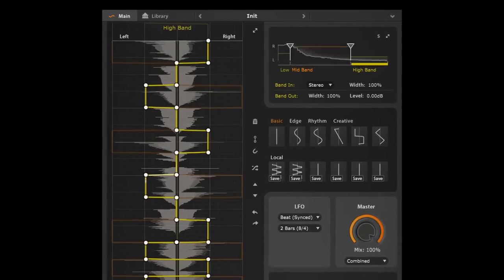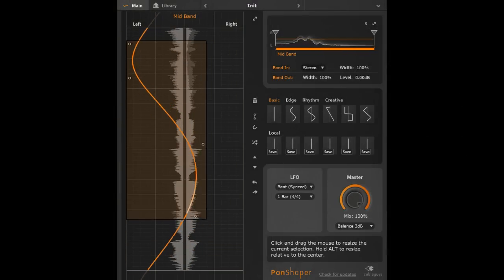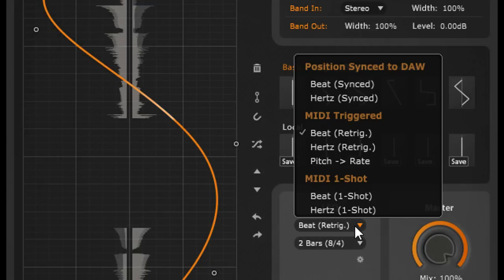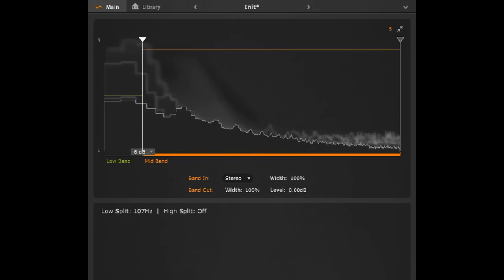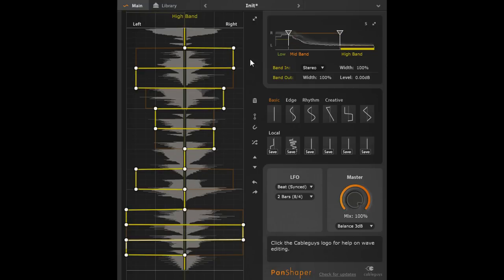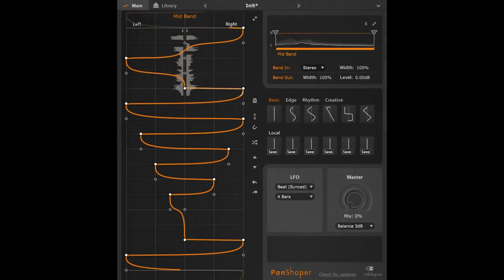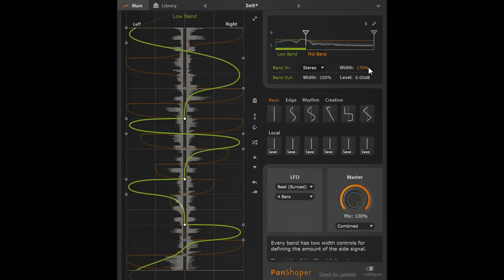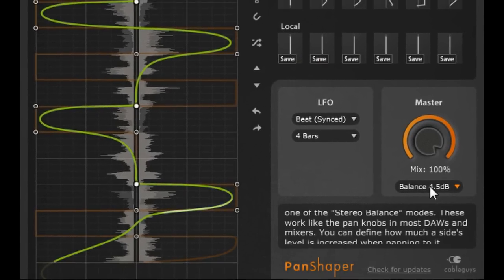Cableguys PanShaper 1 – by Dan Worrall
Powerful, fast modulation editing, width controls, multiband options, a streamlined interface, and unparalleled ease of use: PanShaper takes stereo control to a new level.

Video by Dan Worrall.